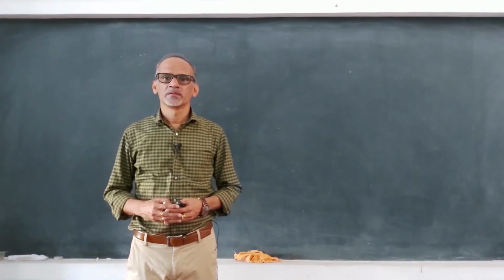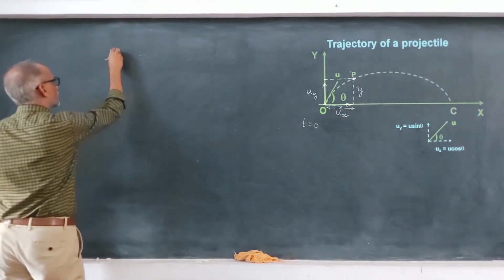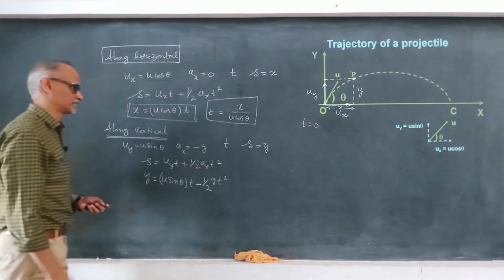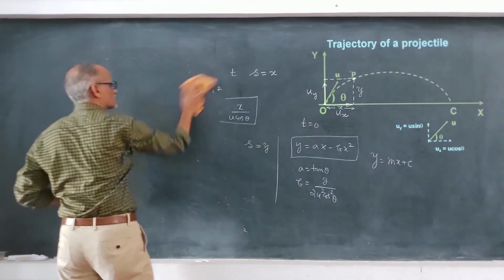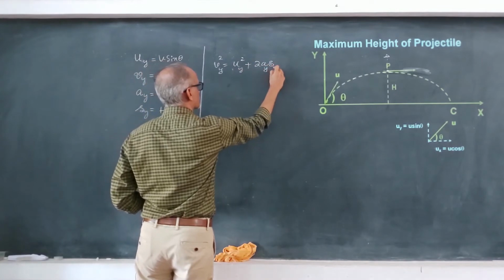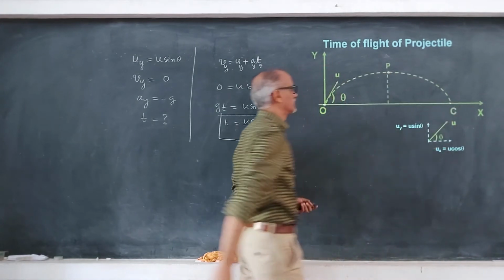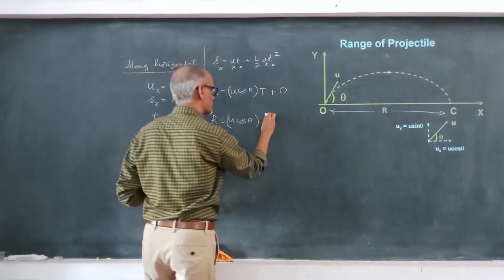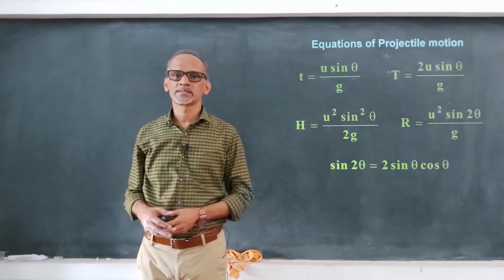MOTION IN A PLANE - PART 7